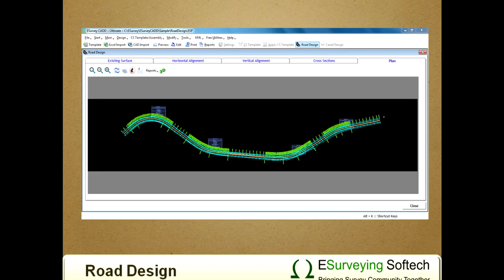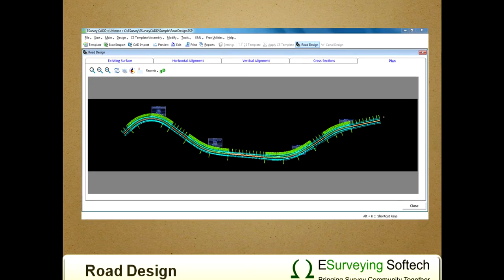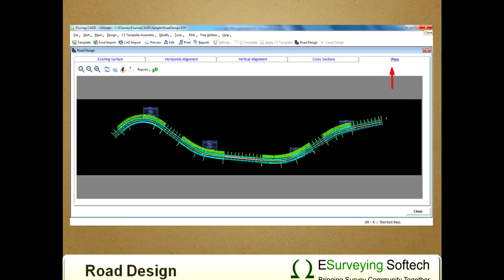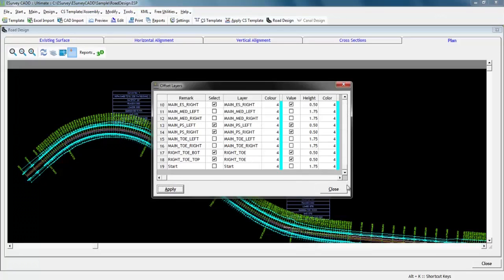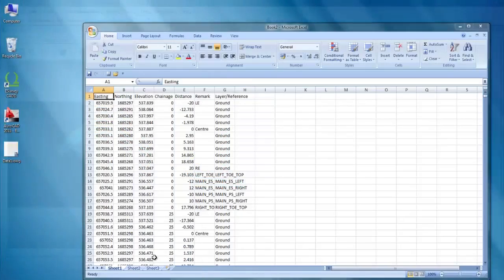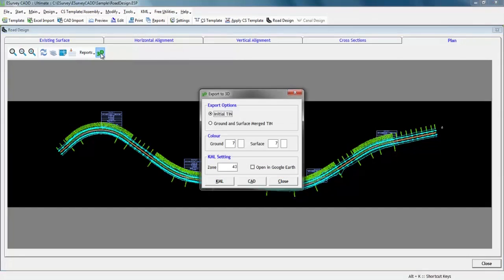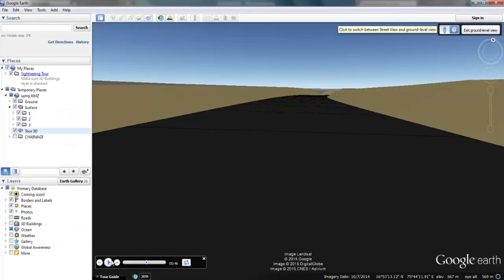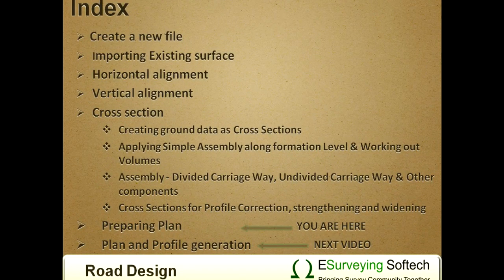Road Design Software - Plan and Profile Drawings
Once you Design Horizontal &  Vertical alignment and Prepare Cross Section with Typical Cross Section Templates, Plan and Profile Drawing will get generated Automatically in the Road Design Module of ESurvey CADD.

Plan Generation
In the road design process, final outputs are profile drawing, cross-sections and plan drawing. In the previous section, we have seen how to generate cross-sections. After we have designed Vertical alignment, the drawing which gets created is the final profile drawing. The final plan gets created depending on horizontal alignment, Vertical alignment and points deferred upon application of templates along with designed formation level in vertical alignment. In the 5th and final tab of Road design, we can prepare the plan with the required details.

Plan drawing will have information like Alignments along with curve, cross-section levels, Toe points. We just have to select the required layers by clicking on Layers Icon. If we want any alignments to be representing node points of the assembly then we can select the offset layer icon and enable required node points.

You can also generate useful reports like the Toe point report which will be required for stacking out in the field. You can also generate reports containing coordinates of alignment points. After you generate the plan as per the project requirement, click on save as icon to generate the drawing file.

Interested to generate presentable output? You can create a 3D drawing of the proposed design. Click on 3D Icon and Select ‘Ground and Surface Merged TIN’ and click on the CAD button to view 3D drawing in CAD Package.

If the alignment line is in UTM Co-ordinate you can create a walkthrough of the proposed road as a Tour in Google Earth and Impress your customers. The walkthrough that you are watching now is one of the outputs generated from the Road Design module of ESurvey CADD.

Printing the Plan along with Profile is one of the time taking processes in a Road design project. In the next video, you can learn how to convert the Plan, Profile drawings into multiple drawings of the given length.